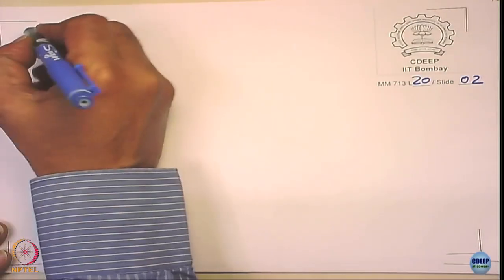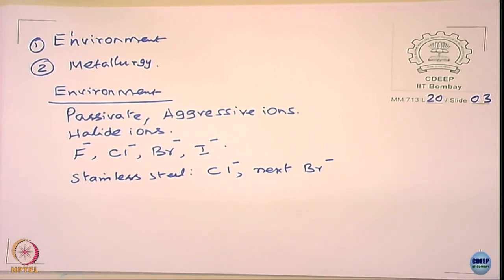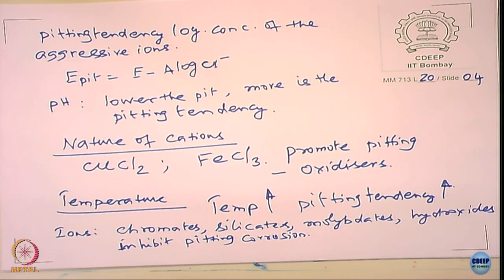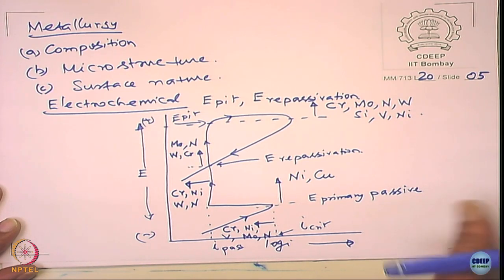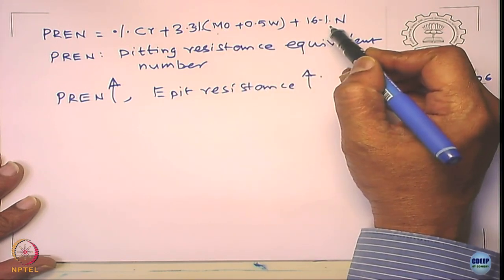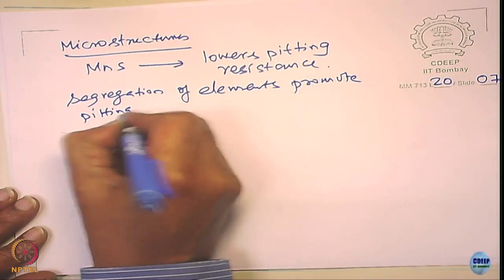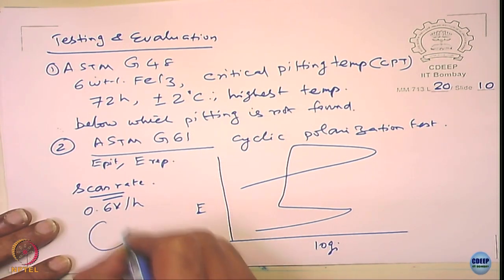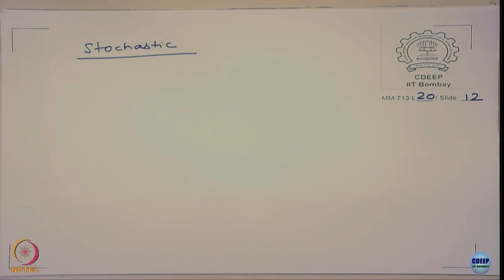Week 8: Lecture 20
Lecture 20: Forms of corrosion: Pitting corrosion (Part-II)